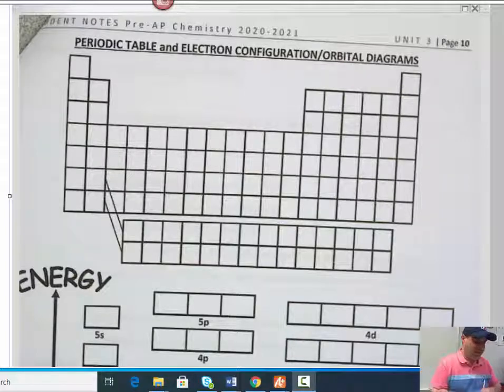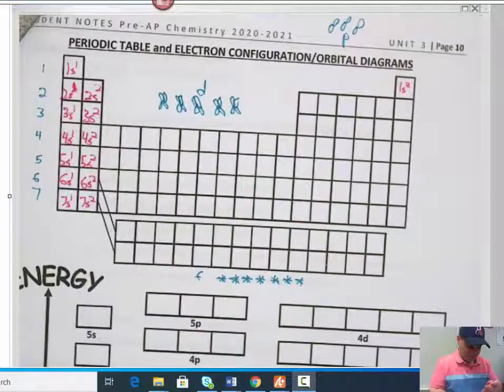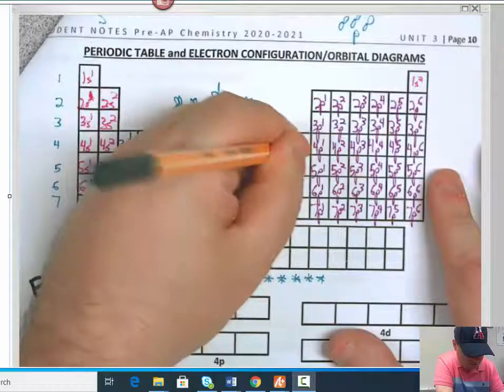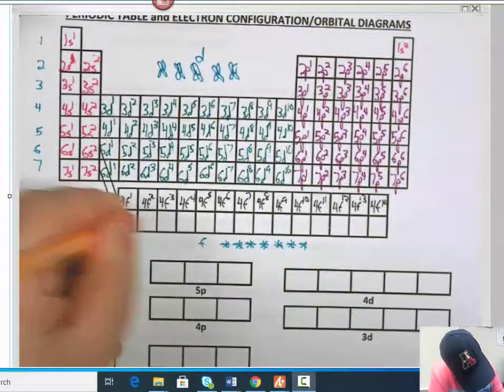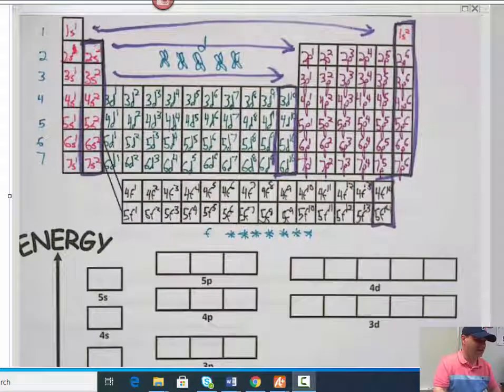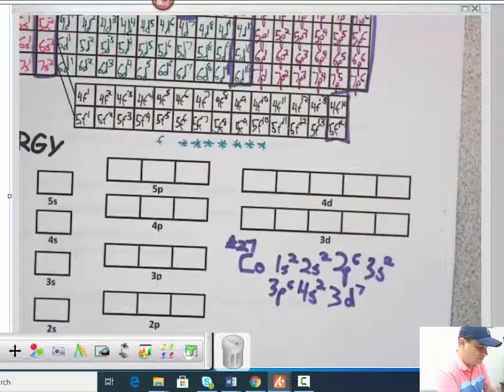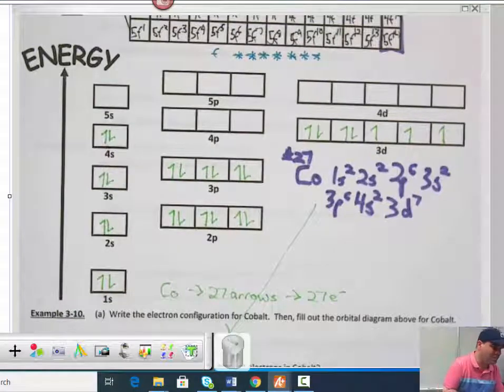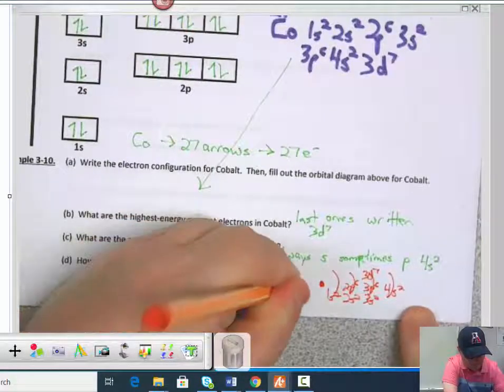Electron configuration periodic table